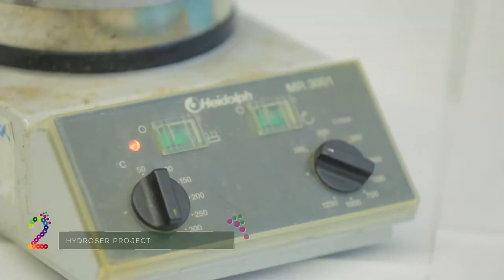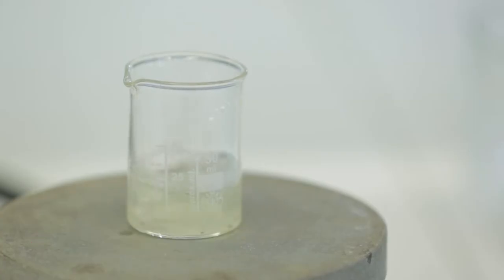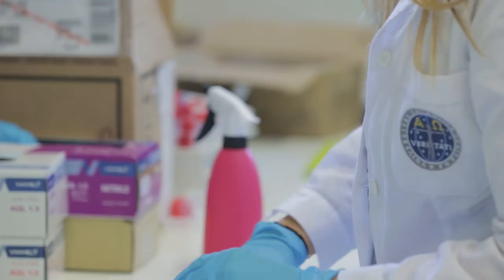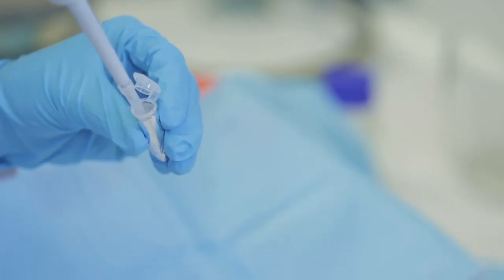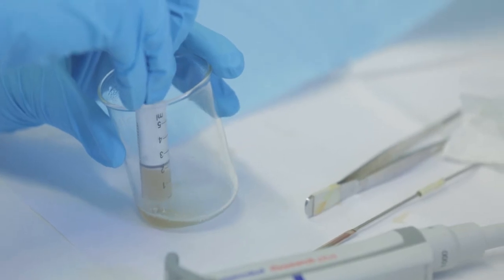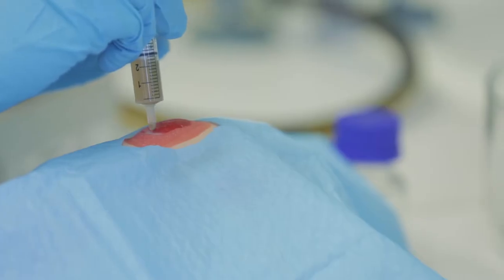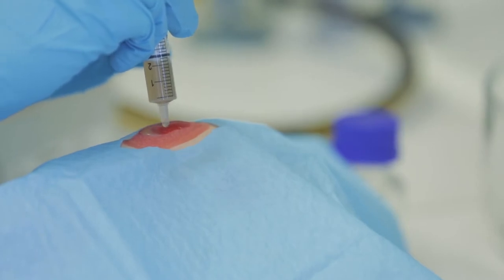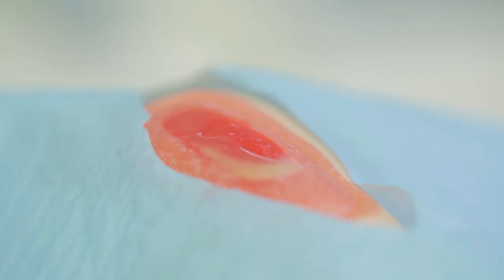1 Minute With: Paulo Alves - Researcher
1 Minute With: Paulo Alves - Hydroser Project